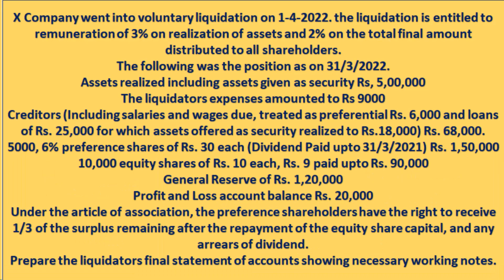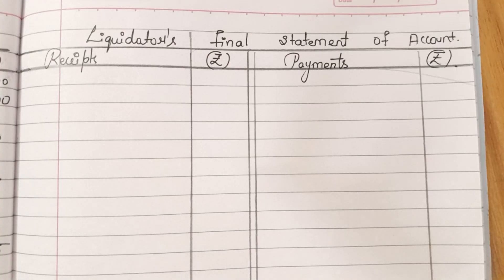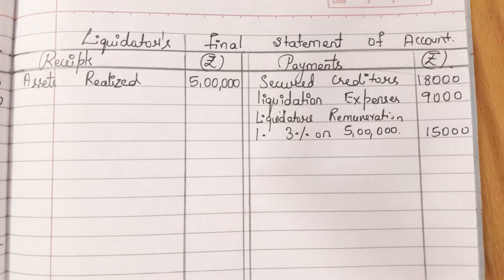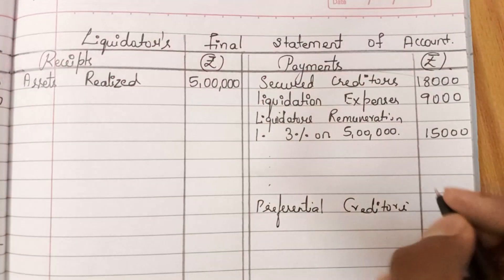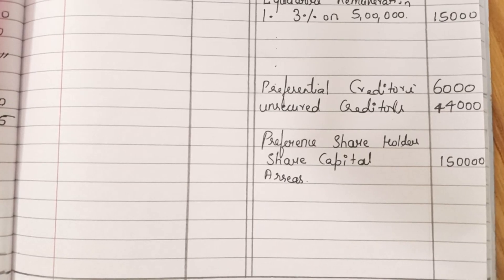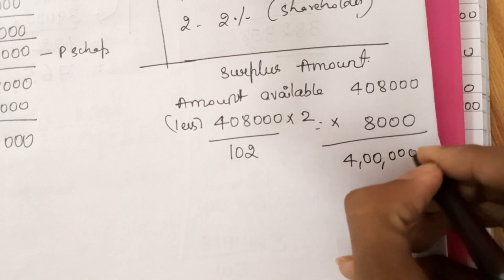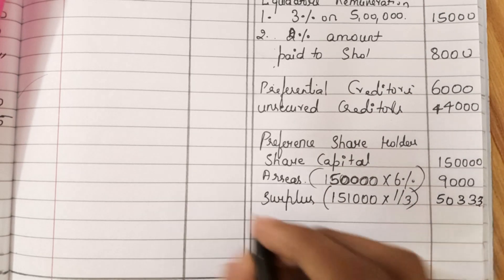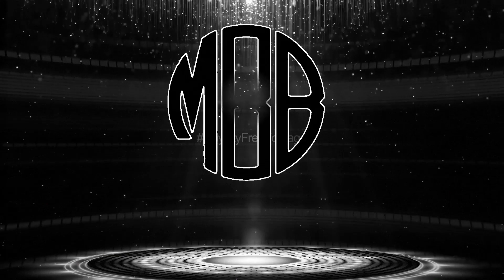Liquidators final statement of Account | Part 5 | Liquidation of Companies | ACA | B.Com NEP Scheme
Liquidators final statement of Account